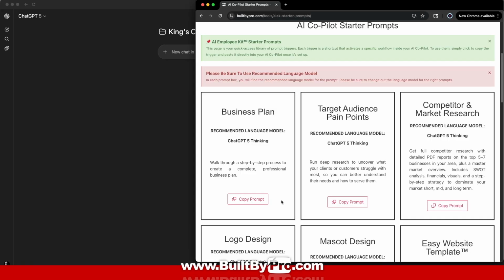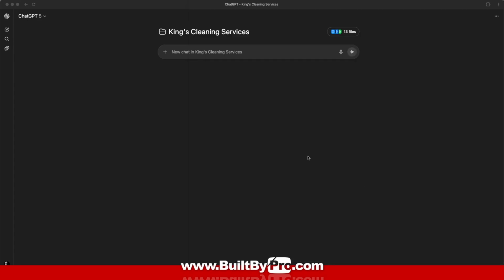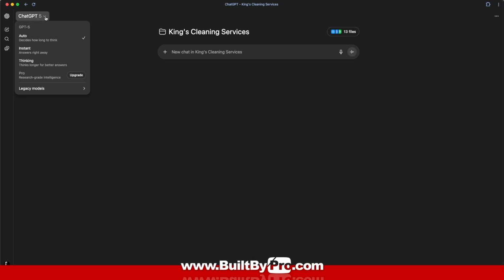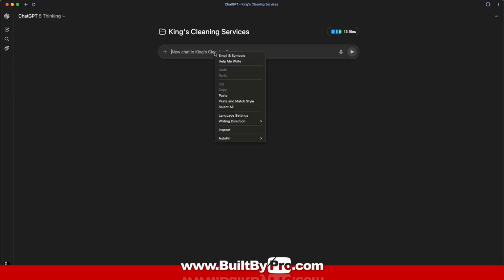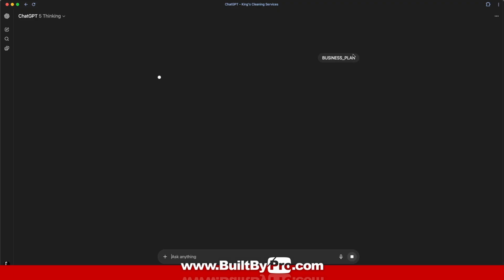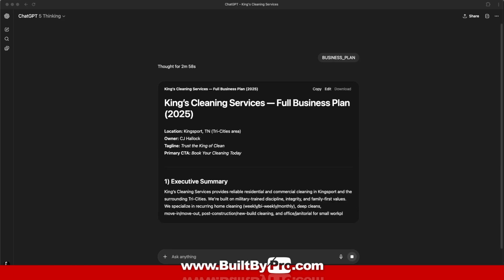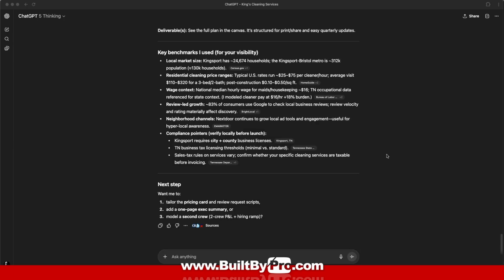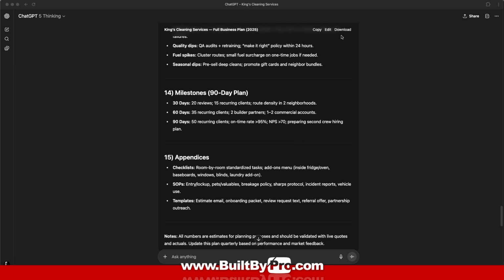Write a Winning Business Plan with Your AI Co-Pilot Built with the AI Employee Kit™ in Minutes!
In this video, you’ll see how I use my AI Copilot (built with the AI Employee Kit™) to write a complete business plan from scratch, in under ten minutes.

Learn more about the AI Employee Kit™ & other ways it can help you get more out of ChatGPT.

Writing a business plan can feel overwhelming, but with the right process and prompts, it becomes really manageable. In this tutorial, I show how to use AI Copilot to outline, draft, and refine a full business plan tailored for your small business or startup. You’ll learn how the AI Assistant features in the Employee Kit can help you clarify goals, map out strategy, define your market, plan operations, financials, and more, all in a structured way.

Whether you’re starting a new venture or refining your existing business plan, this walkthrough gives you both the framework and the exact prompts to make it happen. I share tips on how to make sure your plan is clear, persuasive, and realistic. Plus I show how to use the AI Employee Kit to speed up the writing process without sacrificing quality.

If you want to start faster, avoid writer’s block, and get a plan you can use to raise capital, attract partners, or guide your operations, this is for you.